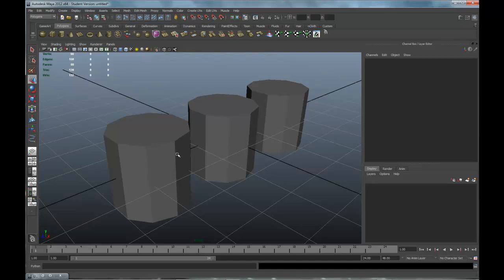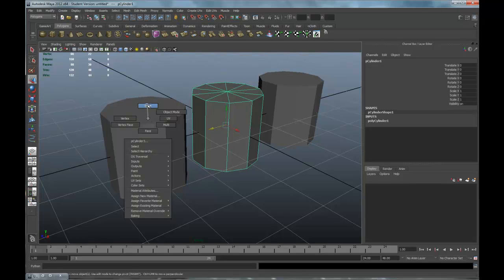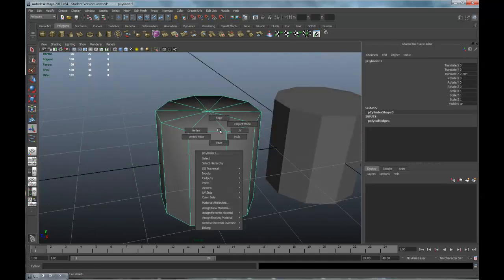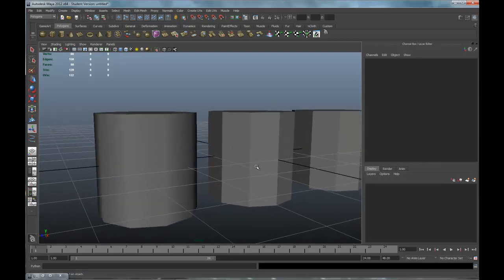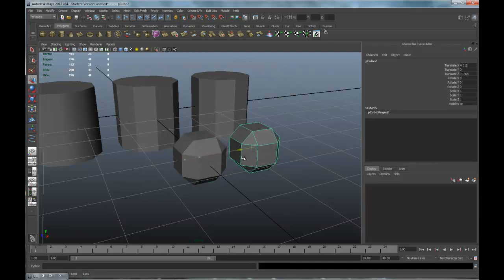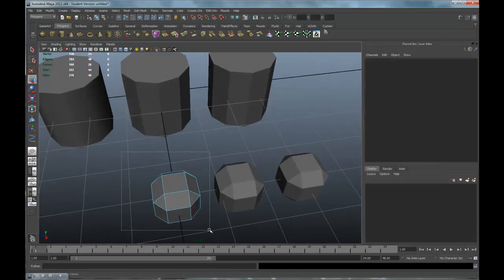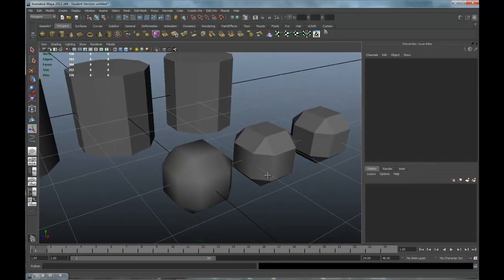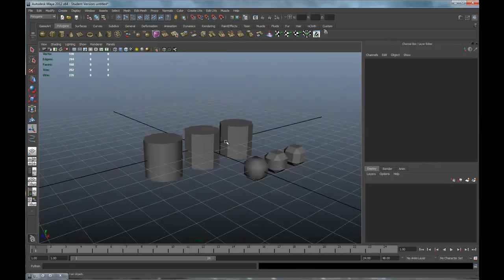Maya Soften Harden Normals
This videos shows you how to use Soften and Harden Normals on low poly objects for game use.